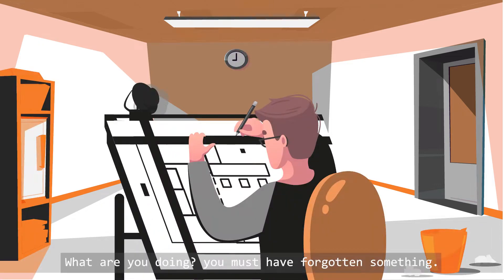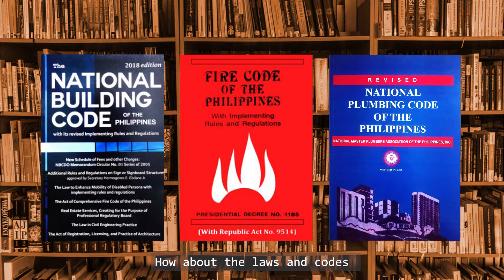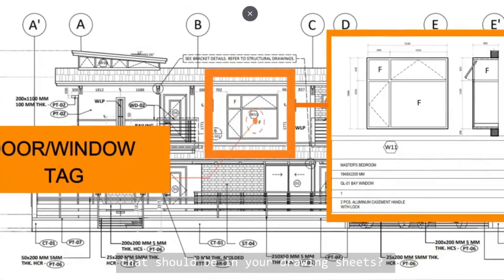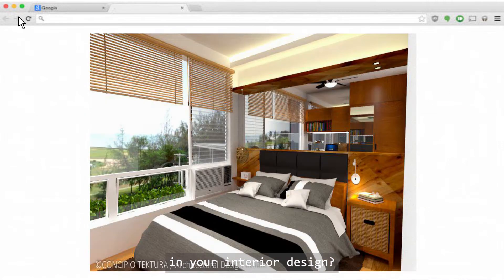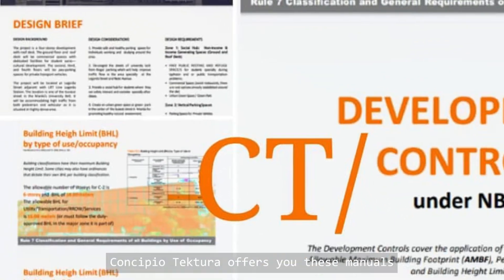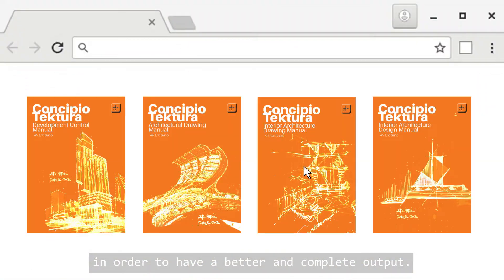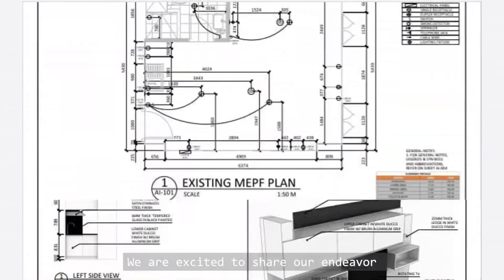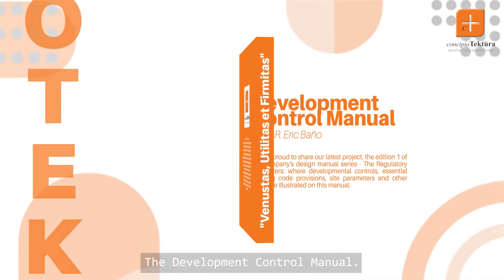CT/ Design and Drawing Manuals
What are you doing? you must have forgotten something. Wait! Have you forgotten the early stages of the design process? How about the laws and codes that should be considered before designing? Have you forgotten the things that should be in your drawing sheet? How about maximizing the potential space in your interior design?
Students who aspire to be an architect, students who are taking architecture and even fresh graduate architects often forget the early process of designing.
And we often ask these questions to ourselves;
"Where should I start?"
"Wait, should I just use the setback?"
"I think I need to compute something, but… what is that again?"
“Do I really need to put this?”
“Hmm, I think I don’t need to put this, *Ugh* I don’t know”
“I must have really forgotten something, what is that again? Wait, focus focus focus”
“Do I still need to gather information?”
“Maybe a design board?”
“no no I will just research”
“Why can’t I find the standard? “
We often forget something, sometimes we have done research but we're given unsatisfied, incomplete, and sometimes irrelevant information. We gained too much information that we don’t know which of these is right, which frustrates us.
That’s why you need to go back to basics! Find something that will guide you and give you relevant information such as organized material that will answer all your questions. That’s why we're here to present to you, the Concipio Tektura’s Manual!
Concipio Tektura offers you these manuals to remember the things you need in order to have a better and complete output without missing something in your responsibilities. We are excited to share our endeavor in producing the company's drawing manual that focuses on
1. THE DEVELOPMENT CONTROL MANUAL - Concipio Tektura's Development Control Manual will help you to know the complete step-by-step process of what you need to know before designing, guided by governing laws and codes that usually affect the way we design.
2. THE ARCHITECTURAL DRAWING MANUAL - Concipio Tektura's Architectural Drawing Manual will help you to know and be reminded of what should be inside of your architectural drawing sheets.
3. THE INTERIOR ARCHITECTURE DRAWING MANUAL - Concipio Tektura's Interior Architecture Drawing Manual will provide a fundamental way of producing interior architecture drawings.
4. THE INTERIOR ARCHITECTURE DESIGN MANUAL - Concipio Tektura's Interior Architecture Design Manual will guide you to successfully maximize an interior potential space.
Note: Concipio Tektura’s manuals are based on actual and corporate set-up practice. It shows here how the design process works and was illustrated in an actual project. Hence, You may learn the way we do it and understand the process.
So if you don’t want to suffer from irrelevant and unorganized information and you want to have a smooth process of designing, then buy Concipio Tektura’s Manual—A handy guide in your design process thinking. All contents and drawings are from Concipio Tektura’s past projects for just a reasonable and minimal fee.
My name is Catherine Marjolino and I’m proud to be an Apprentice of Concipio Tektura Architectural Design Studio.
For orders and details, kindly PM or DM us.
Voice over and Video editor: Cath Marjo
Software used:
-Adobe Photoshop
-Adobe Illustrator
-Adobe Aftereffects
- Adobe Premiere